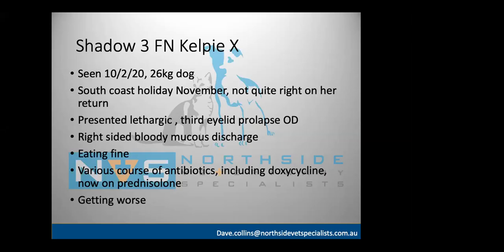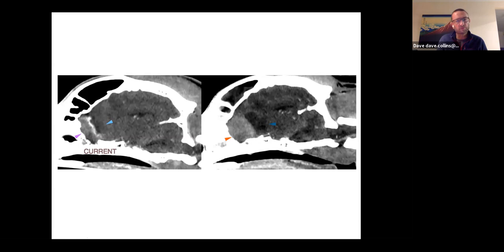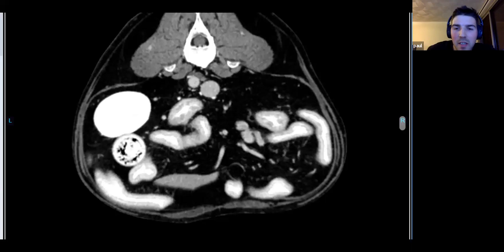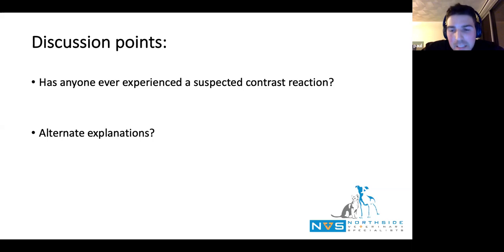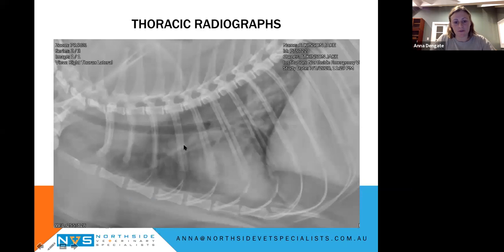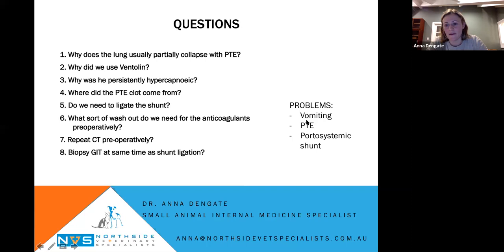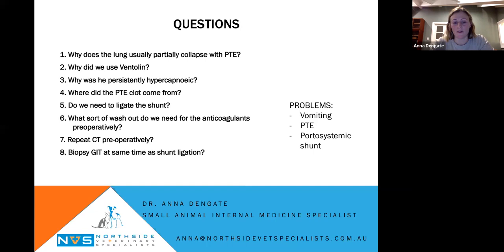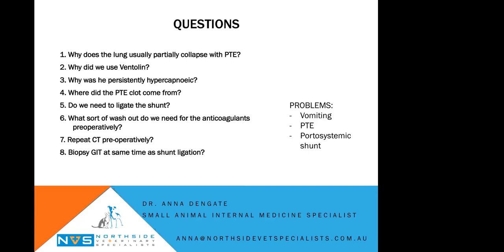Radiology Rounds 6July2021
Dr Mariano takes us through case 80 - 3Y, Labrador presenting Lethargic, cranial abdominal pain, pyrexia